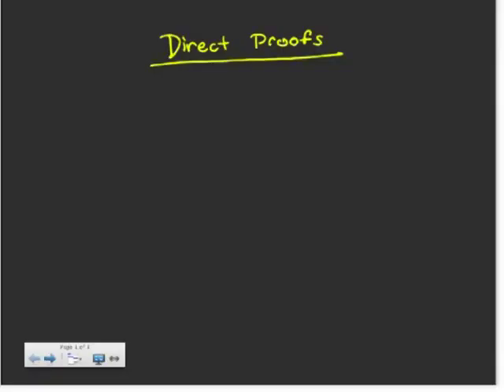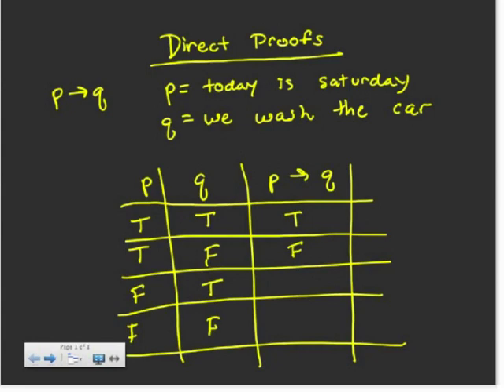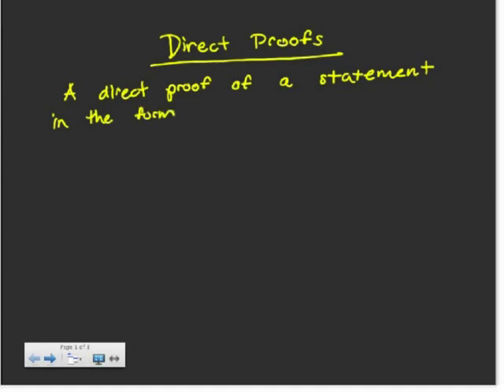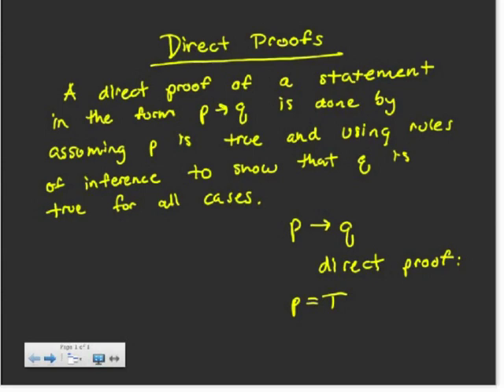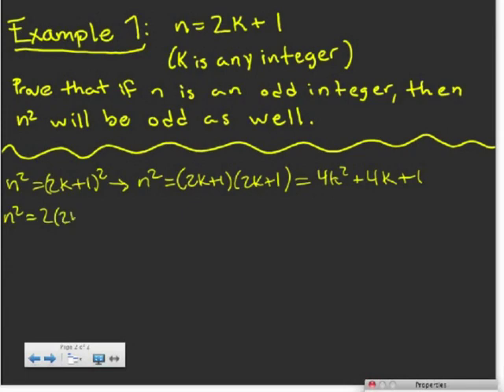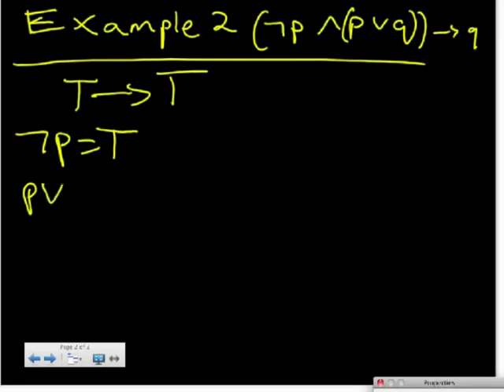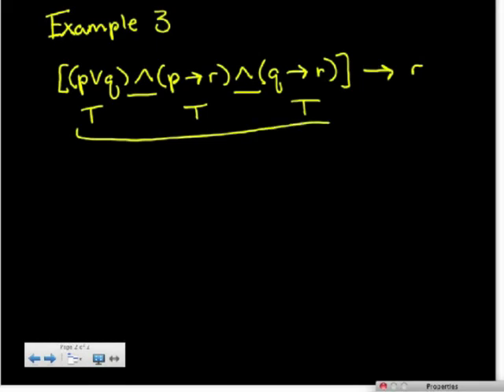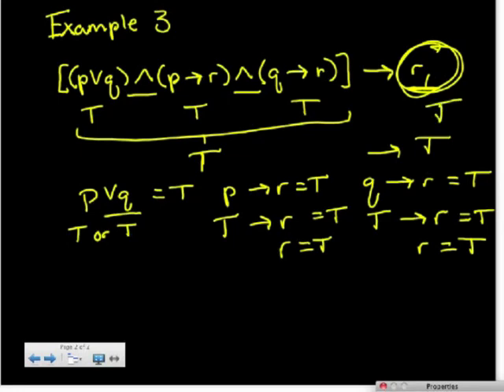EECS 203 Group B42 Direct Proof